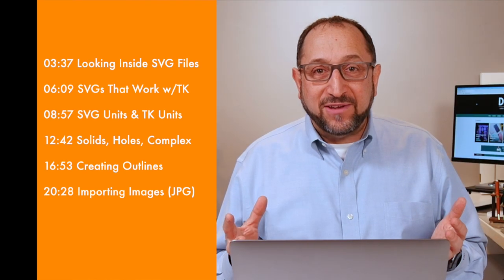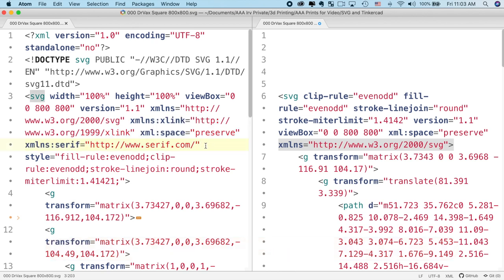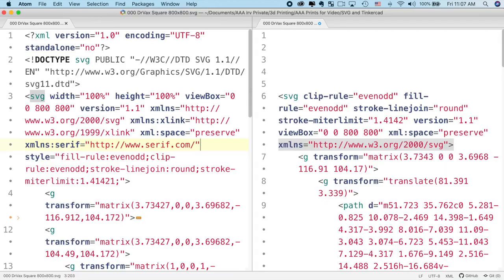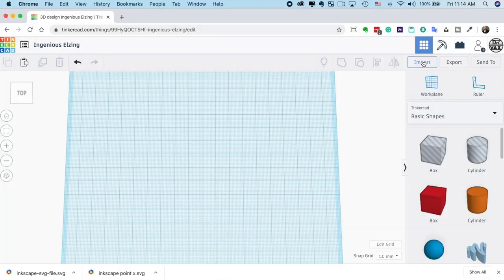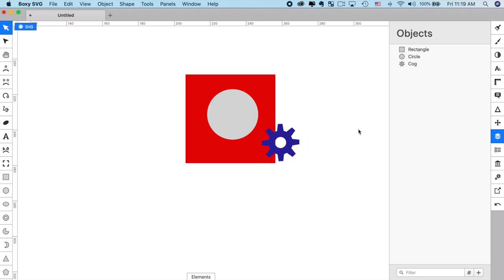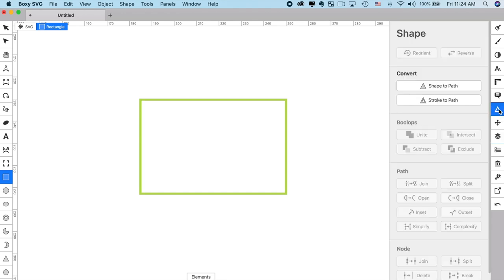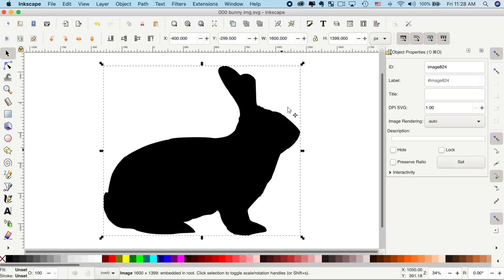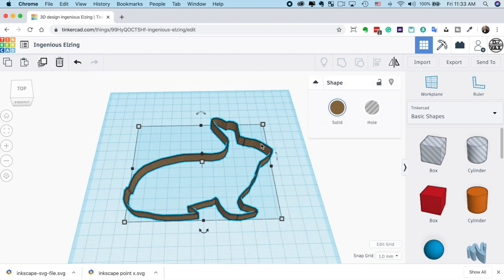Complete Tutorial on 3d Printing with Tinkercad, Inkscape & Boxy SVG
Tinkercad is great.  It is easy to use, and perfect for simple models.  However what if you want to push the limits in Tinkercad and use it to design complex models that are not easily created by stacking shapes.   In this video, I will decode the mysteries about using SVG files and Tinkercad include combining shapes, importing both solids and holes, creating outlines and working with image files.

The SVG files used in this video were created with Inkspace and Boxy SVG.  The models produced are perfect for printing on a Creality Ender 3 or Ender 5, on a Prusa i3 Mk3 or on your favorite Monoprice 3d printer.

Any slicer can be used with these models including Cura, PursaSlicer, and Simplify3d.

Irv